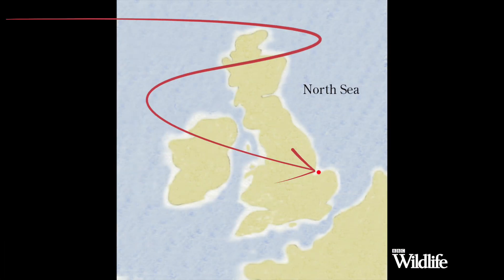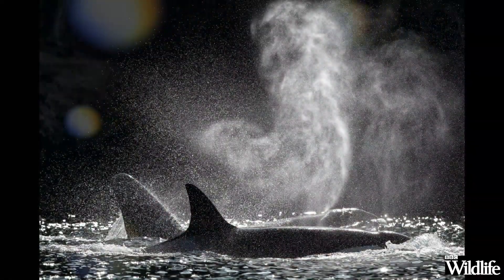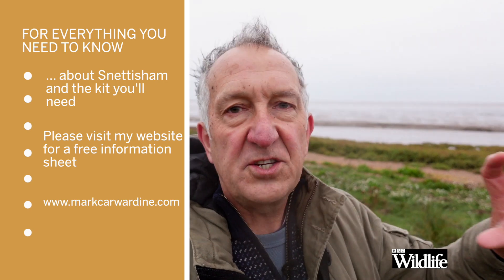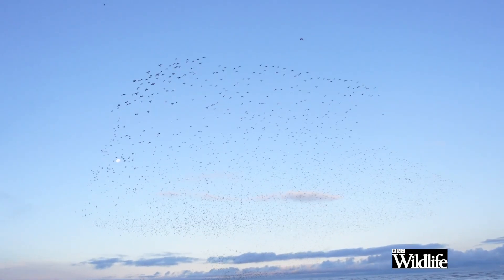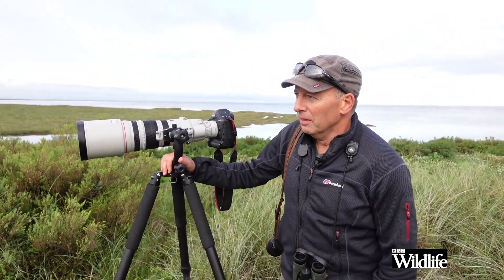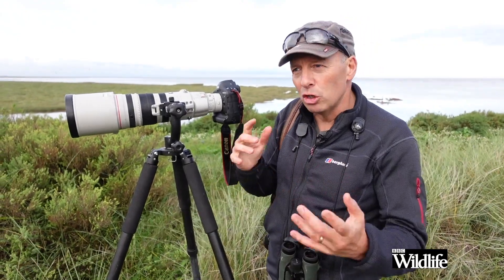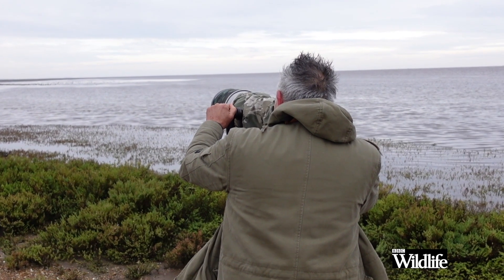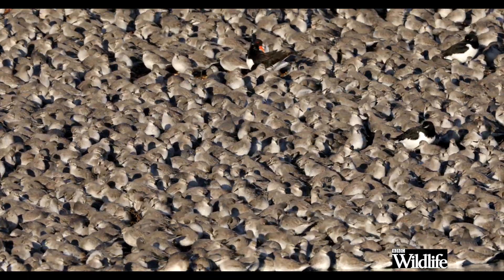Episode Two. Wildlife hotspots: Snettisham Nature Reserve, North Norfolk | Photography Masterclass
In the second episode of the BBC Wildlife Photography Masterclass, presenter Mark Carwardine visits Snettisham Nature Reserve in North Norfolk to photograph an avian spectacle in mid winter and shares his expert tips. He also chats to the award-winning wildlife photographer Paul Goldstein.

The series will consist of ten videos, released weekly on Thursdays from 15 April. For each episode, free fact sheets are available to download from Mark Carwardine's website.

Zoologist Mark Carwardine is a widely published wildlife photographer, an award-winning writer, a TV and radio presenter, a best-selling author of more than 50 books, and an outspoken environmentalist.

He was also Chair of the Judging Panel of the prestigious ‘Wildlife Photographer of the Year’ competition for seven years and was selected as one of ‘The World’s 40 Most Influential Nature Photographers’ in Outdoor Photography magazine.

He presented BBC Radio 4’s weekly programme Nature for many years and is best known for his Last Chance to See books, radio series and TV series with the late Douglas Adams and Stephen Fry. He has been writing a conservation column in BBC Wildlife magazine every month since 2004.